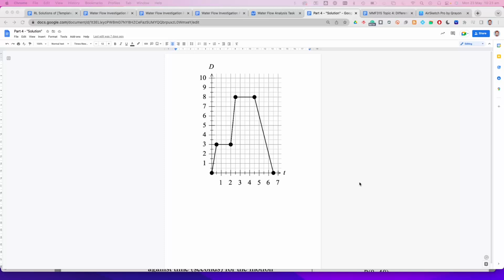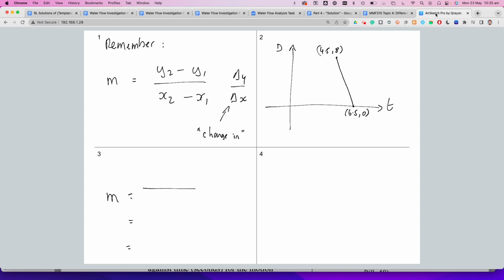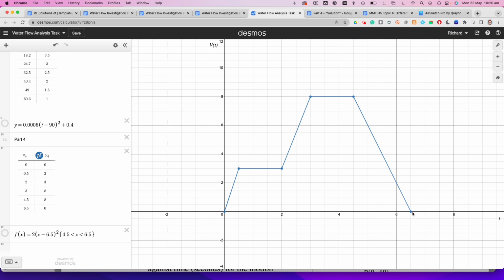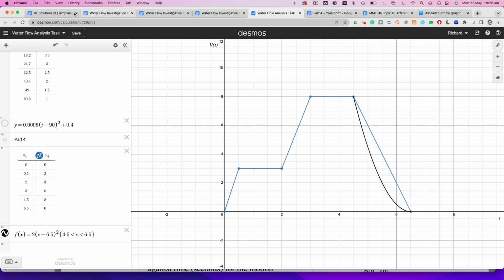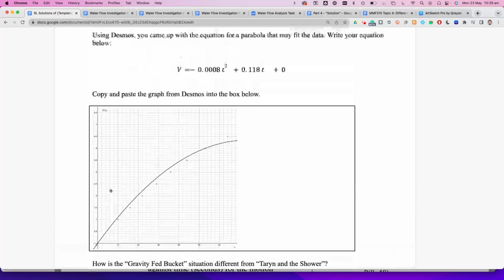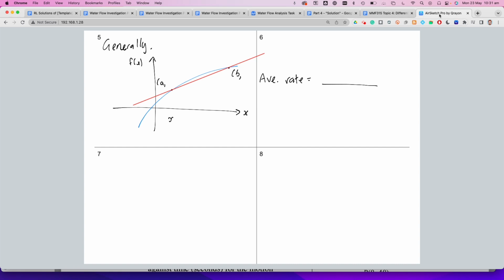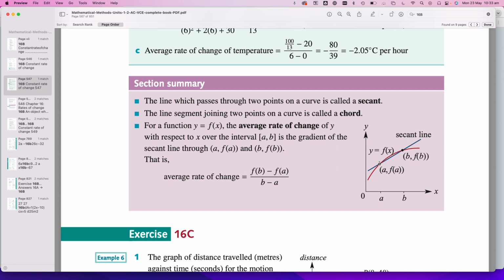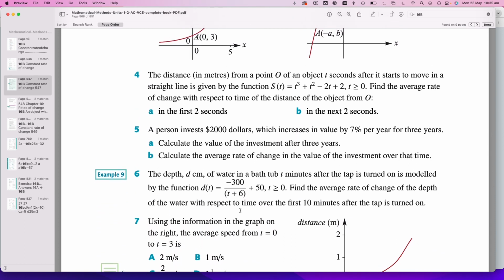MMF315 - Calculus - Ave Rate of Change (3).webm